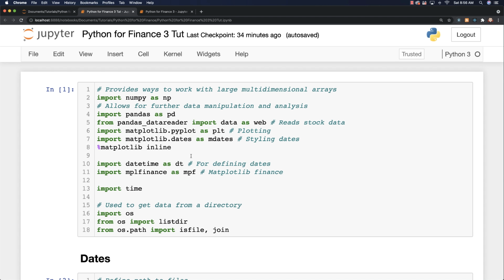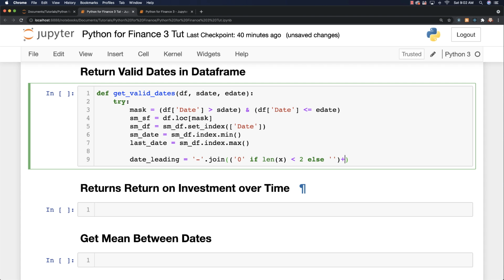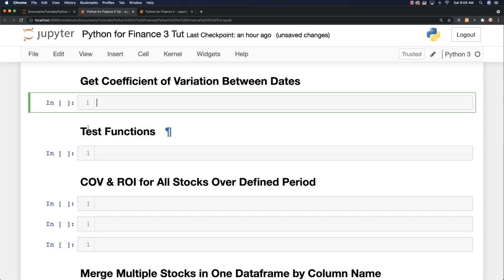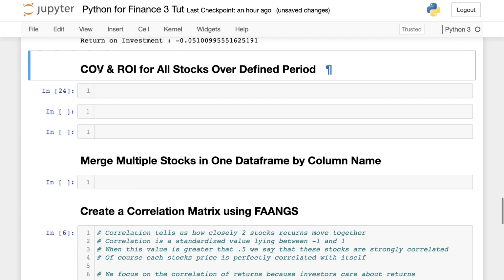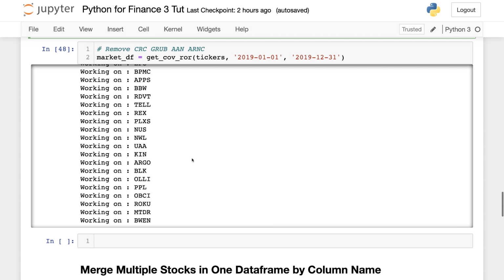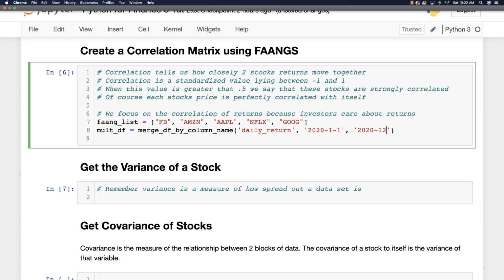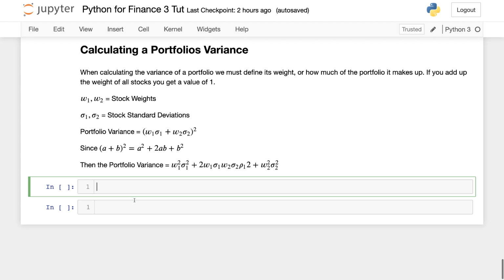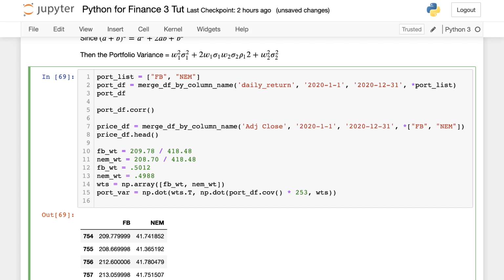Python for Finance 3 Low Risk Investment Options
I get many questions about how to analyze the Stock Market with Python. I am creating a new playlist of videos that will completely cover Python for Finance. In this video I cover :

• Finding Stock Correlation
• Minimizing Portfolio Risk
• Pandas Tricks
• Covariance
• Portfolio Variance
• Correlation Matrices
• Calculating Return on Investment
• Coefficient of Variation
• Calculating Between Defined Timeframes

►► Python Data Science Series for $9.99 Highest Rated & Largest Python Udemy Course + 49 Hrs + 200 Videos + Data Science

1.
2.